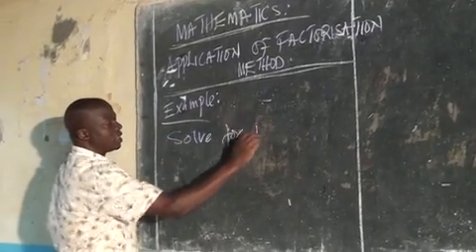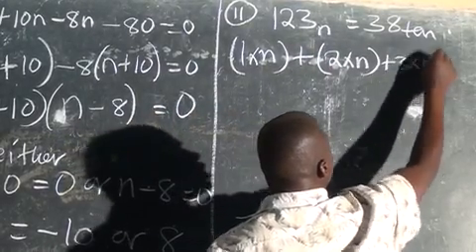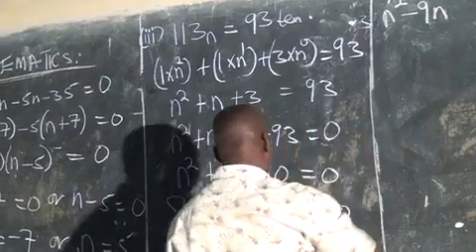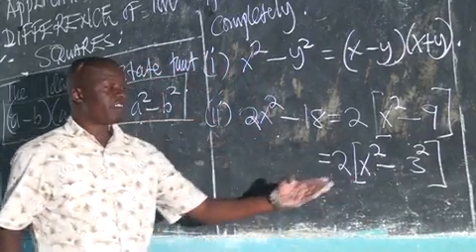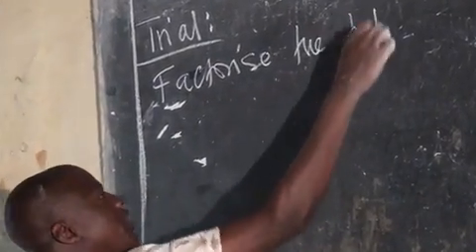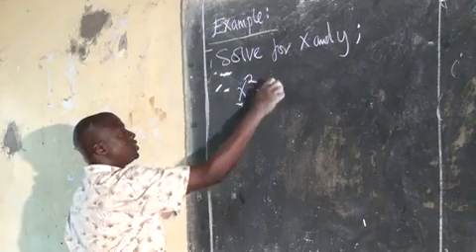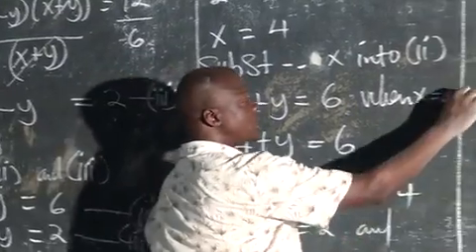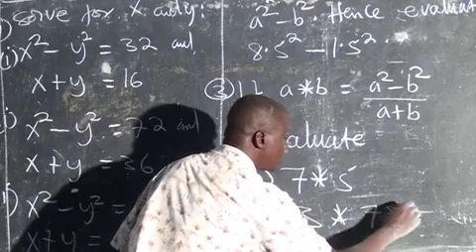APPLYING FACTORIZATION METHOD